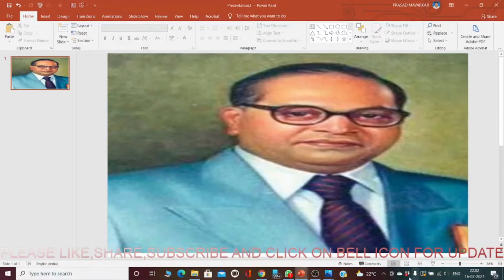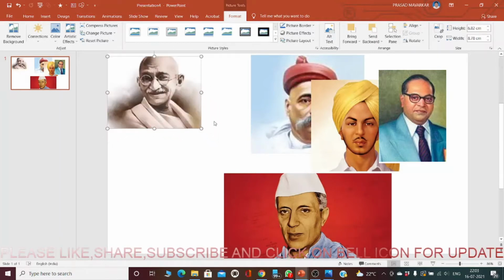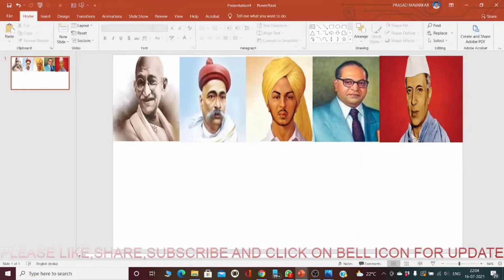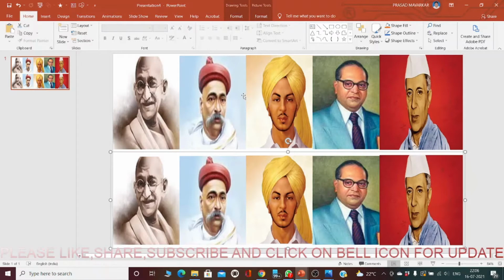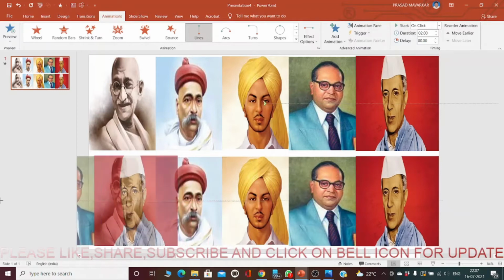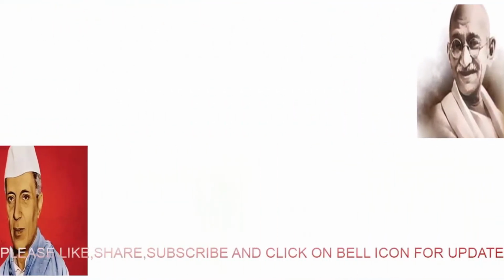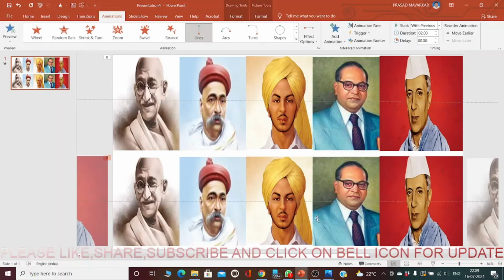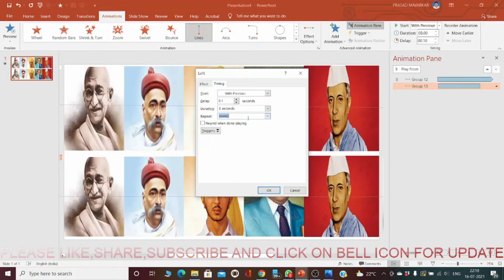HOW TO MAKE IMAGE SCROLL IN POWER POINT PRESENTATAION |IMAGES FREEDOM FIGHTERS ANIMATED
VIDEO EXPLAINS THE ANIMATION TECHNIQUES OF SCROLLING IMAGES IN OPPOSITE DIRECTIONS .HERE IMAGES OF FREEDOM FIGHTERS ARE TAKEN AND EXPLAINED HOW ANIMATIONS CAN BE DONE